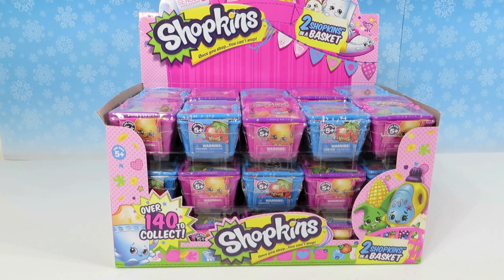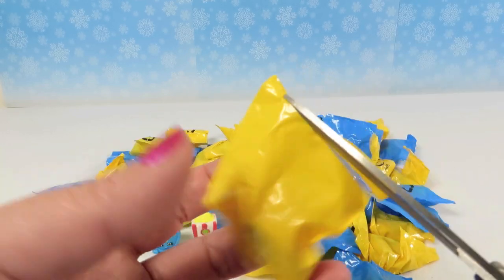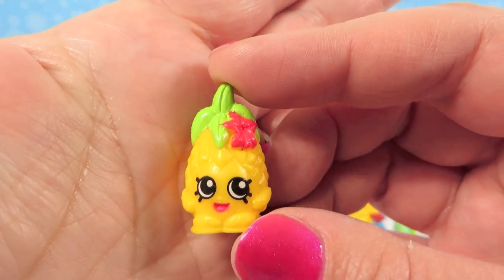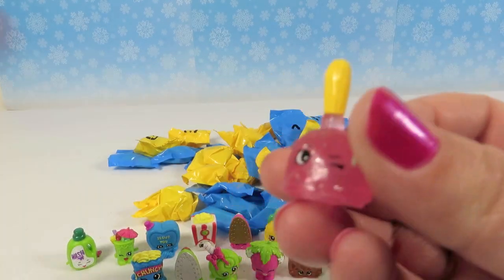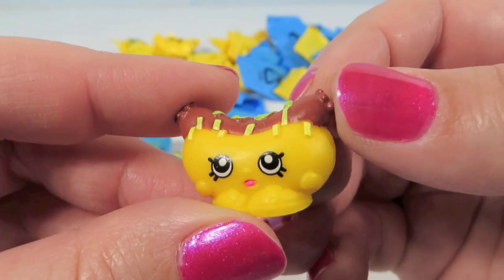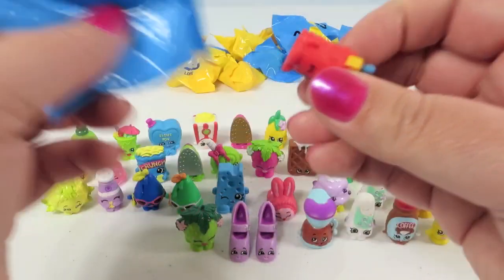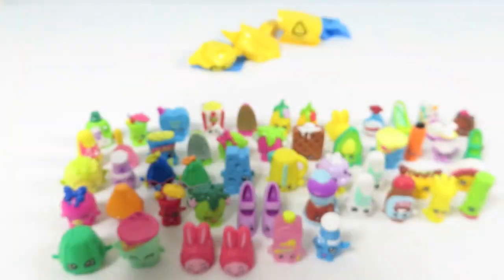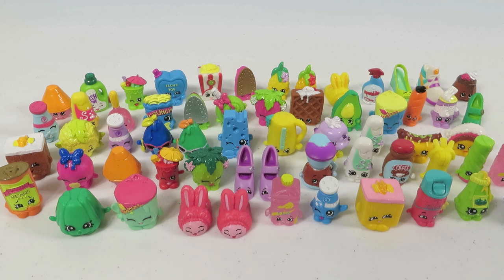Shopkins Season 1 & 2 Full Box 30 Blind Mystery Baskets Opening Unboxing Toy Review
This is going to be a really fun video.  Today we are opening up a full box of Shopkins Season 1 & Season 2 blind baskets.  This is the first time we have done a video like this so let us know what you think.

We are always on the hunt for limited editions, Frozen and Fluffy Babies.